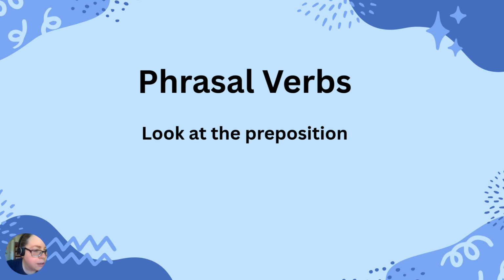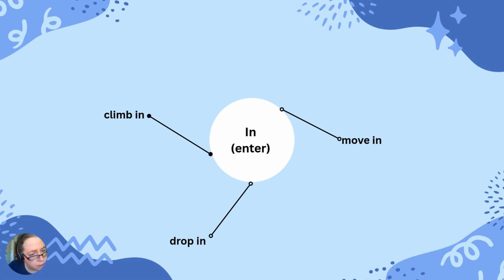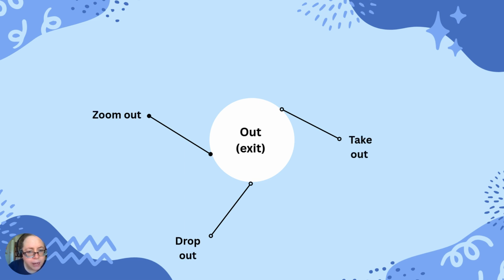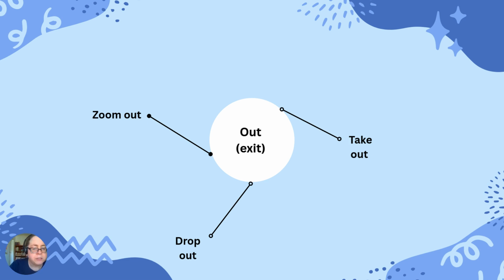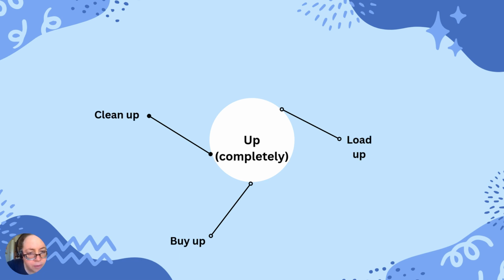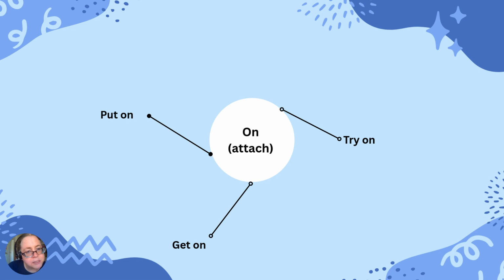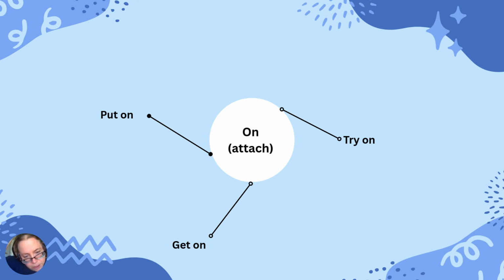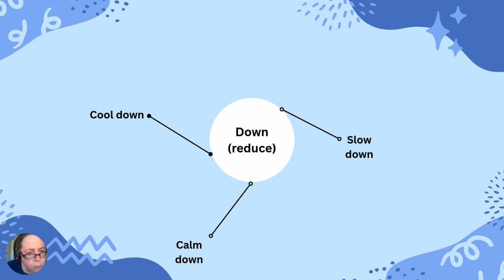Phrasal Verbs (from the Preposition)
An English grammar lesson with one point: to understand phrasal verbs, look first at the preposition and its core meaning.  When two phrasal verbs share the same core meaning of their prepositions, their core meaning will be the same.
--- Dara Learning -- We are online language teachers (Alan and Irené) who put students first. ESL classes, Spanish classes, and British culture classes.